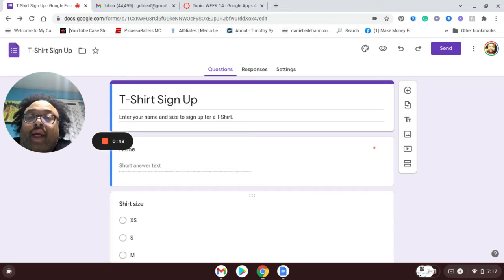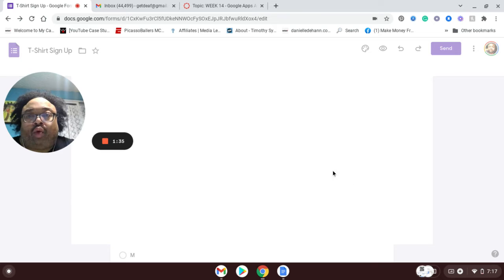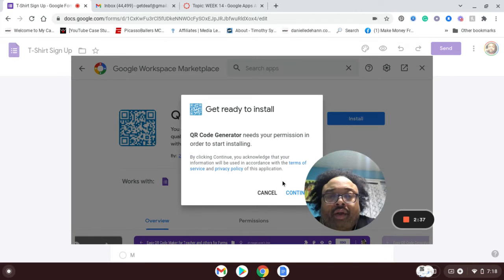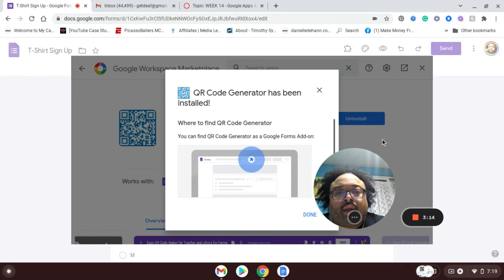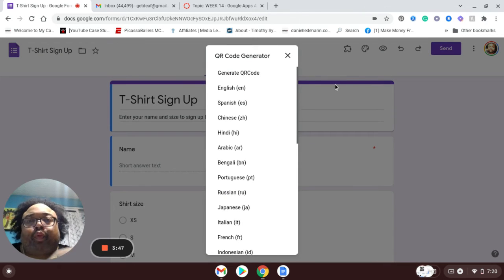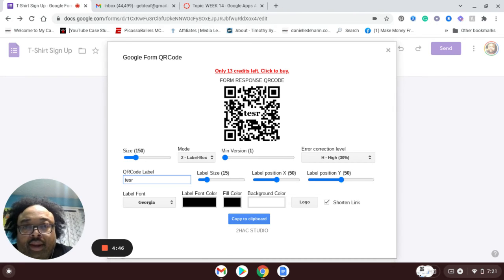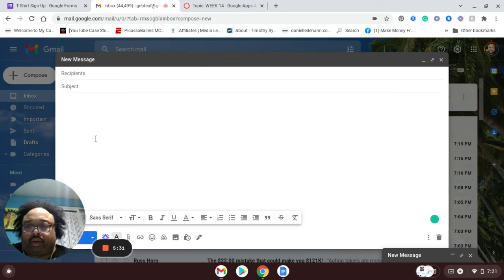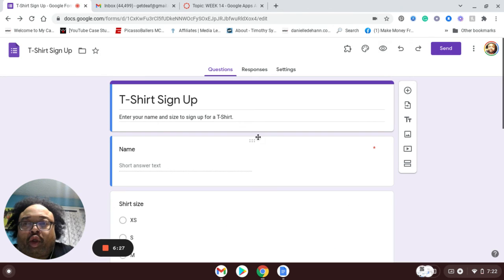Google Forms App Add-on QR Code Generator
How to use the Google Forms App Add-on GQ Code Generator